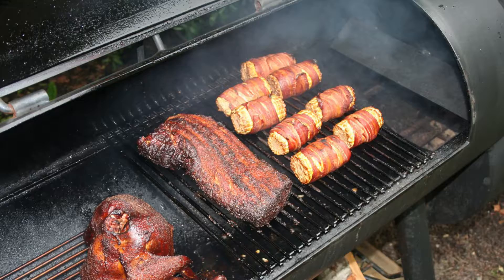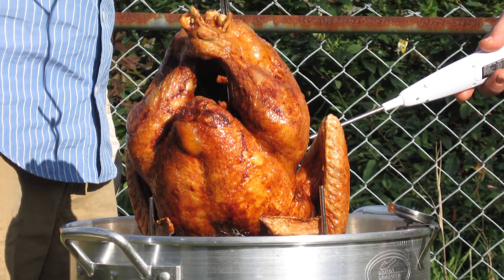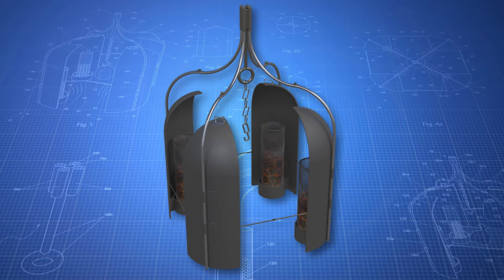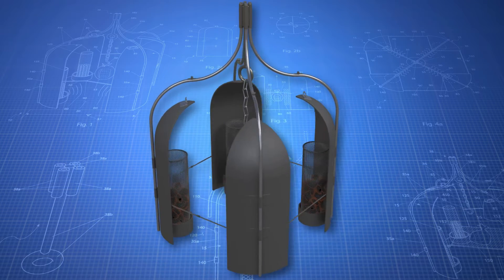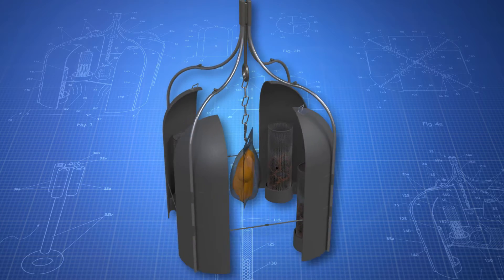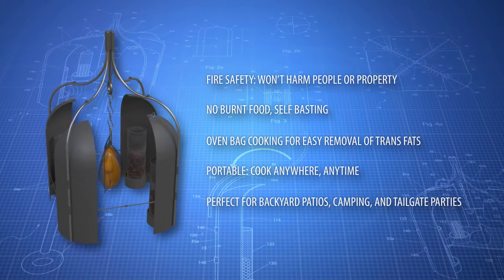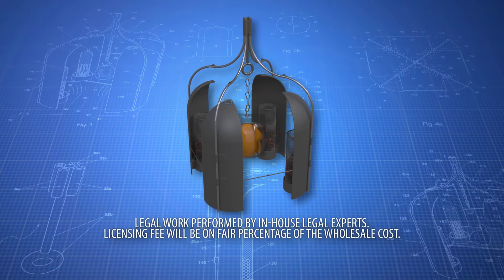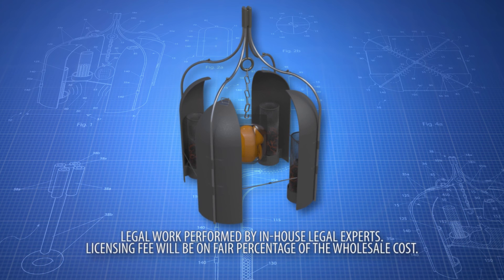Raymond B. Stelljes | Rai-B-Q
The Rai-B-Q is a charcoal-based outdoor food cooking appliance. Patent # 9,521,928 For More Info *Legal Work Performed by In-House Legal Experts solely relates to the review and drafting of licensing and disclosure agreements and does NOT refer to an opinion on the patentability of a device or the drafting or prosecution of a given application.  Inventors and/or investors are free and encouraged to seek and retain independent counsel to assist in the patenting process and/or drafting of licensing and disclosure agreements.